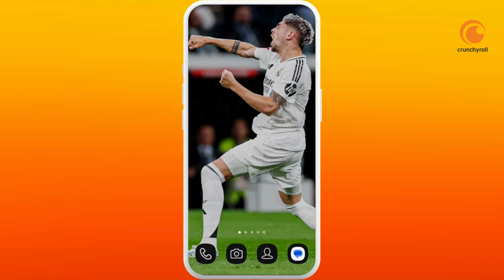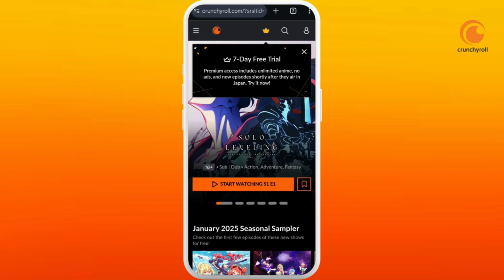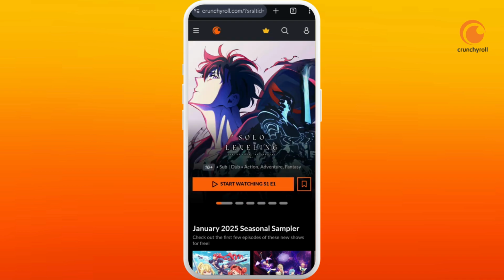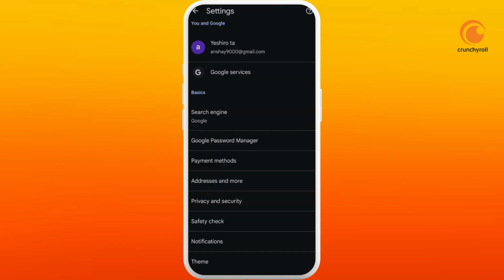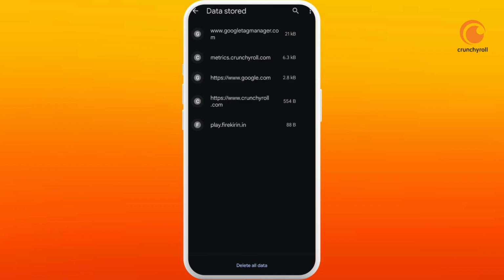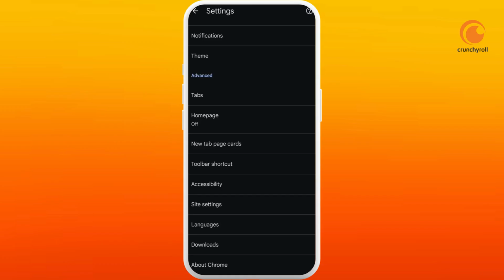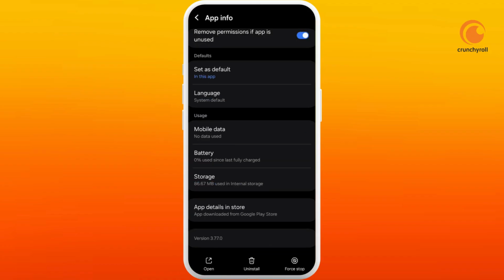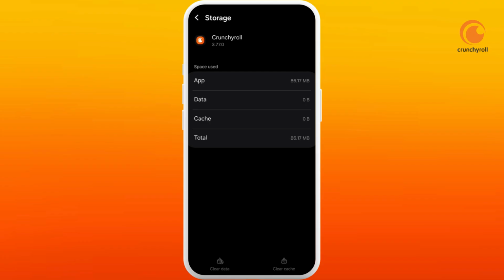How to Fix Error Code 41005 on Crunchyroll 2025?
Getting Error Code 41005 on Crunchyroll? Here’s how to fix it! If you're encountering Crunchyroll Error Code 41005, it usually indicates a playback issue, network error, or corrupted cache on your Android, iOS, PC, Smart TVs, or gaming consoles. In this guide, we’ll show you step-by-step solutions to fix it, including clearing cache and cookies, checking Crunchyroll’s server status, restarting your internet connection, updating the Crunchyroll app, switching VPN settings, and reinstalling the app if necessary. Whether it's a network timeout or a server-side bug, these fixes will get your anime streaming smoothly again!